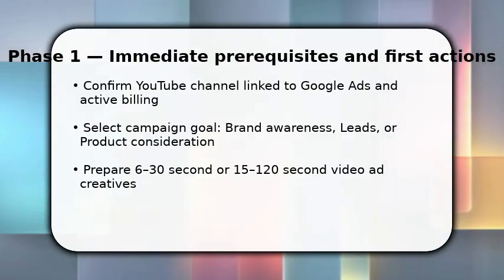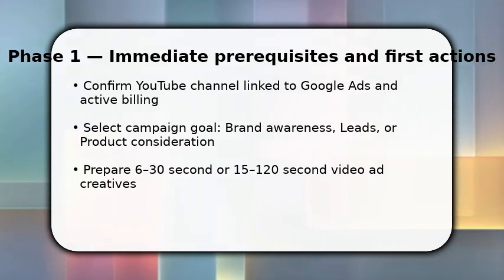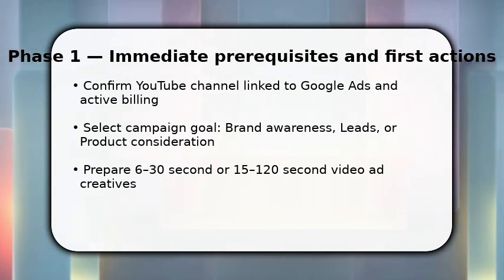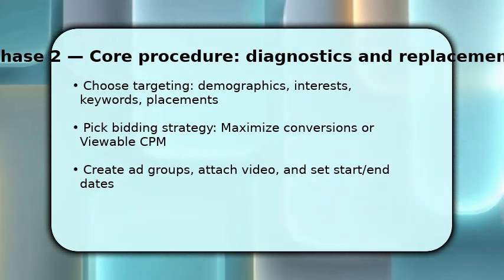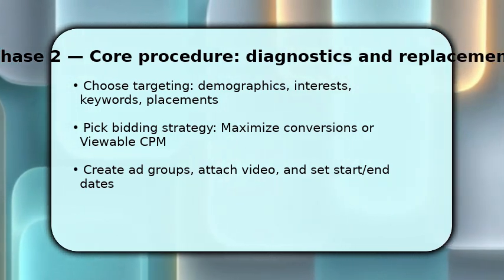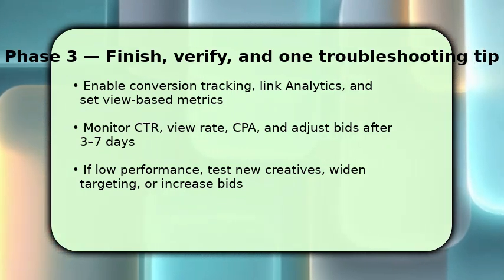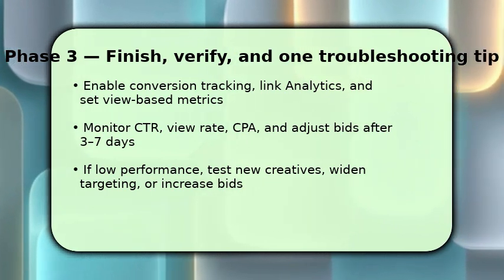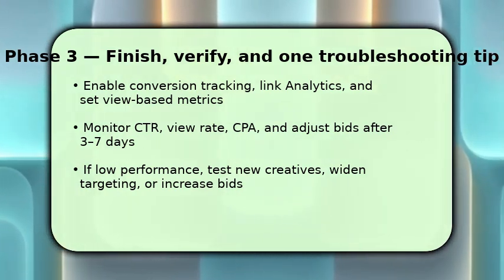How to Make Google Ads for Youtube Videos - Step by Step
How to Make Google Ads for Youtube Videos - Step by Step | 🔒 Surfshark VPN Deal — Stay private and secure. $1.99/mo + 3 Months Free ▸

Learn the essential steps to monetize your YouTube videos through Google Ads. This guide covers everything from setting up ad campaigns tailored for video content, optimizing placants and keywords, adjusting bidding strategies, analyzing performance metrics, all aimed at maximizing revenue while maintaining viewer engagement.

YouTube monetization, Google Ads integration, video ad campaign setup, optimize YouTube placements, bid strategy for videos,